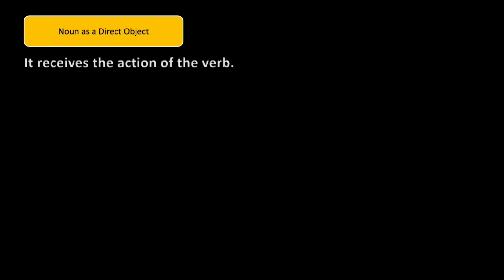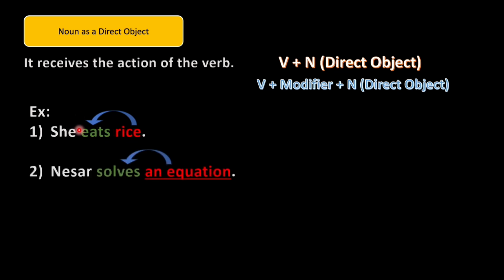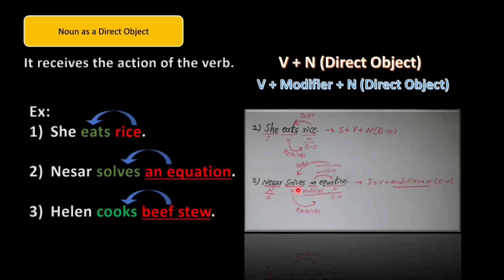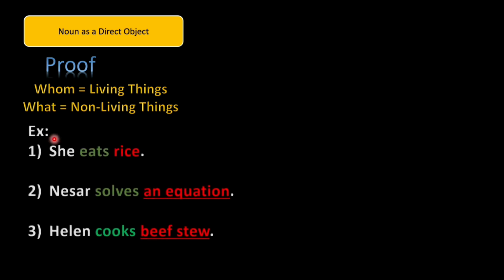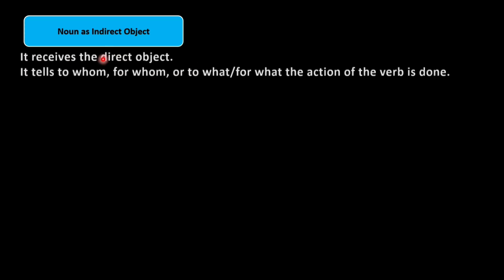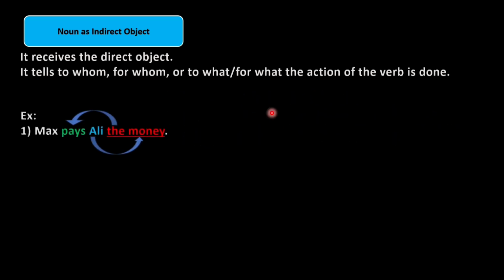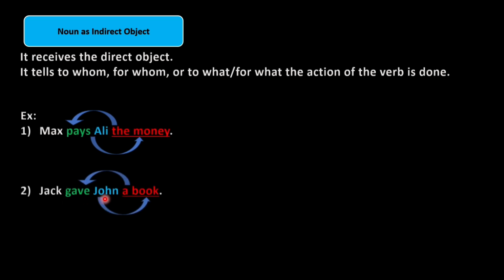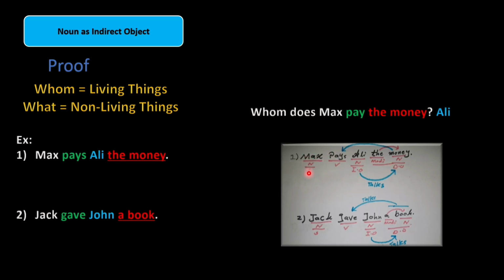Functions of Nouns (Direct and Indirect objects)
🧠😇 Here, you can learn all about the functions of Nouns, specifically Nouns as a Direct Object and Nouns as an indirect Object.